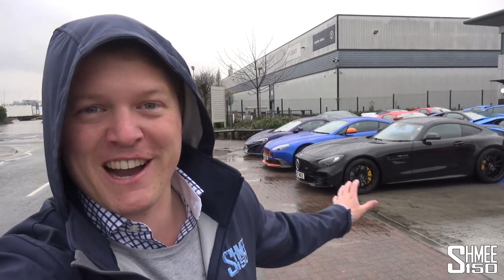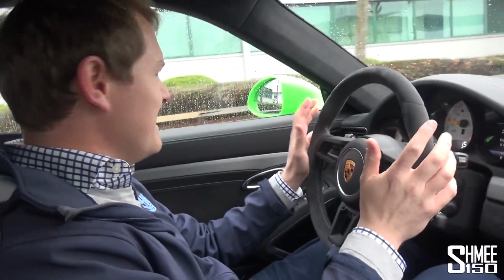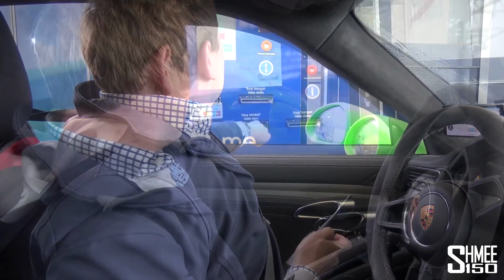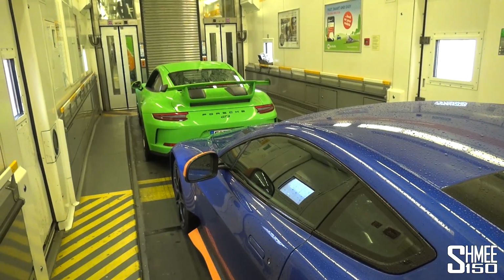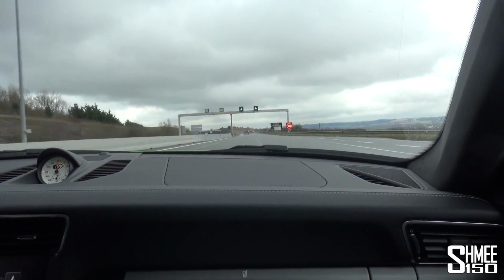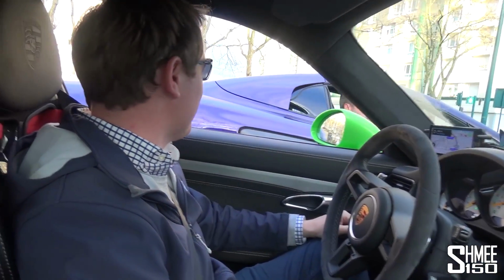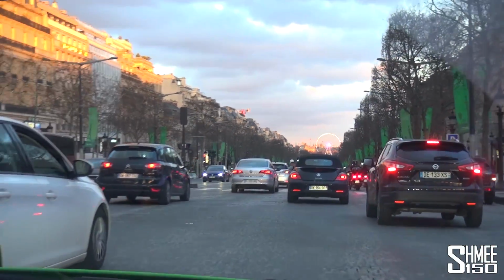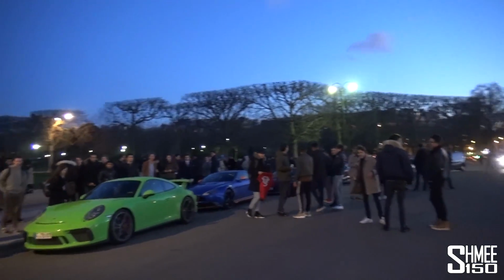The Best First Drive in My New Porsche GT3! | GARAGE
Finally it's time to pick up my new Porsche 911 GT3 and take it on a road trip to the Nurburgring! To make the drive even better, I'm joined by the team to take the GT3 from Topaz Detailing alongside the McLaren 675LT Spider, AMG GT R and Aston Martin Vantage GT8 first to Paris to really get started in the best way possible for a new car.

Having completed a full detail and Paint Protection Film from Topaz, the GT3 is now the final completed member of my garage ready for the "Ring Wing Ting"; our adventure from London to Paris, then via Reims and Spa to the Nurburgring for Car Freitag. These cars are designed to be driven, so even with torrential weather, driven they will be!

Getting started from Topaz, it's down to the Eurotunnel before finally the weather gives us a break as we approach Paris to host a Shmeeting beside the Eiffel Tower. It's amazing to finally have the GT3 on the roads and being driven after a very long wait but hugely exciting build process and personal connection so far.